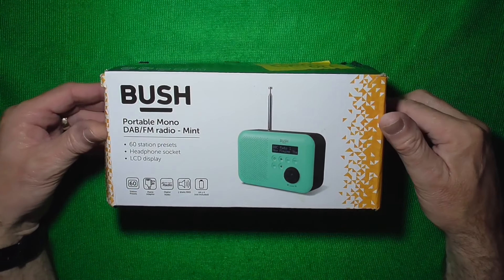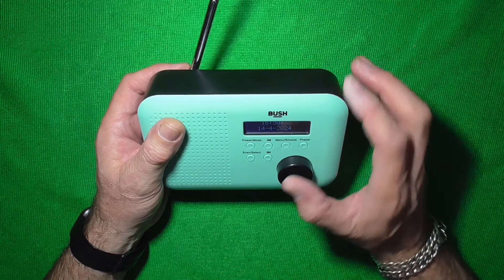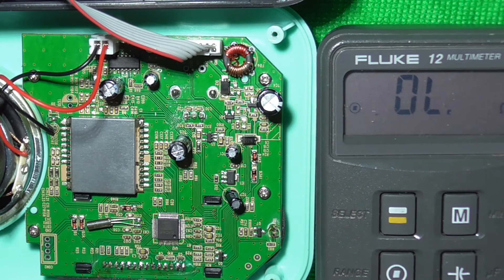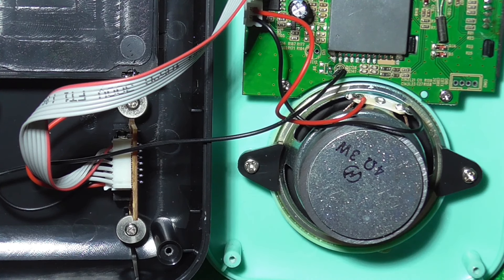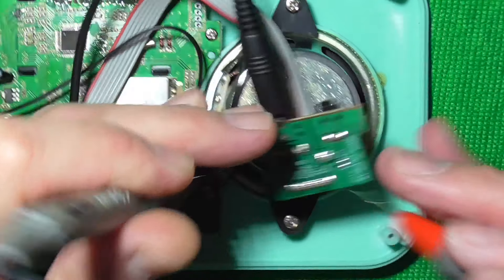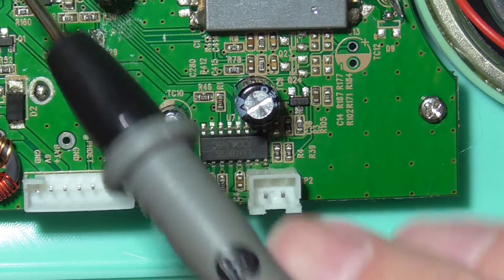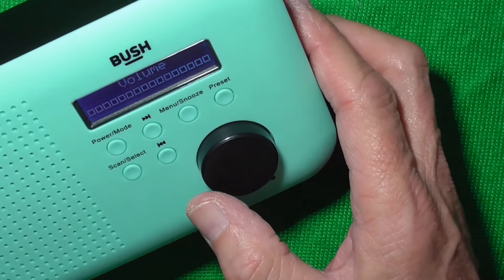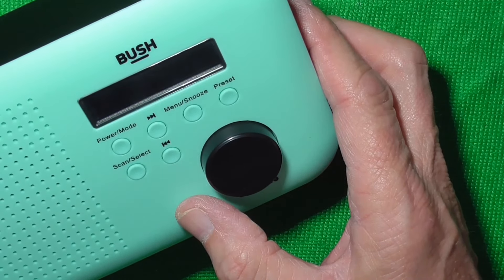Argos returns - Fixing a Bush DAB radio WJ-D08 no sound through speaker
In this video I show you how I fixed a Bush DAB radio model WJ-D08 that had no sound through the speaker but had sound through the headphone socket.

Many thanks.